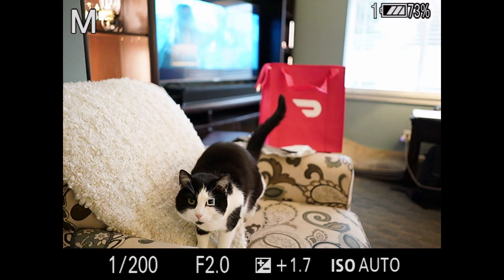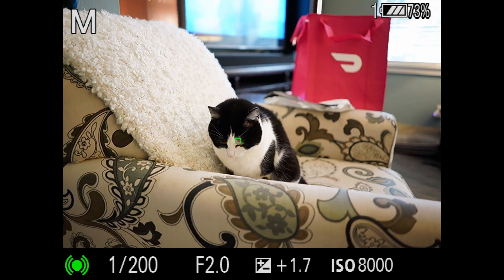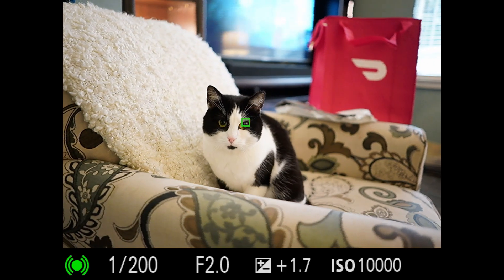Sony A9 Firmware 6.0 update Quick Overview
In this video, I will go over the new features that Firmware 6.0 brings to the Sony A9
Here are the links to the firmware:

For Windows

For Mac